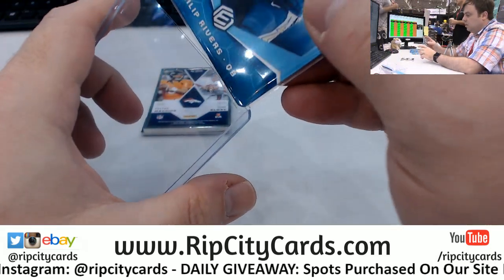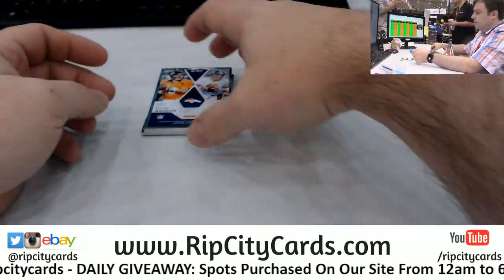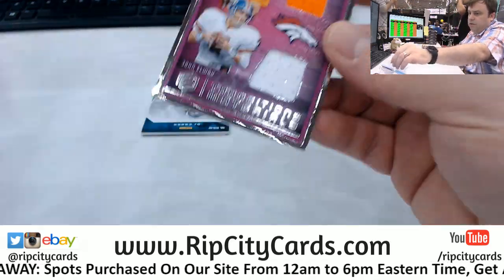2018 Elements Football 6 Box #3 EBAY